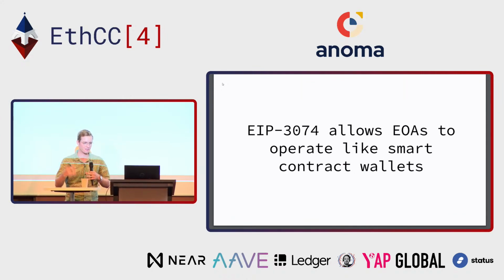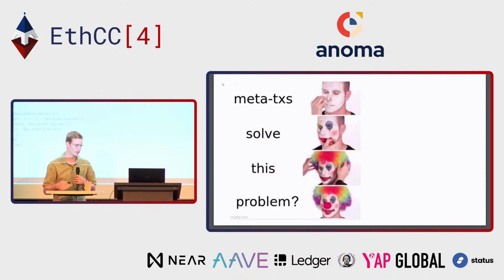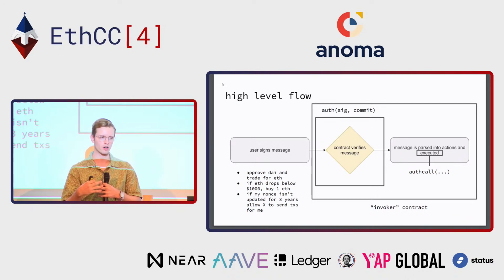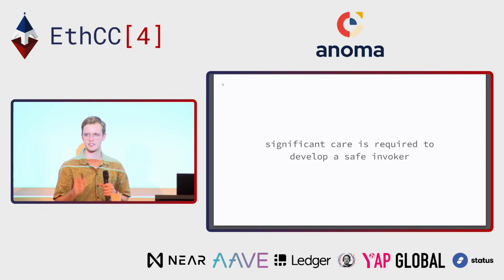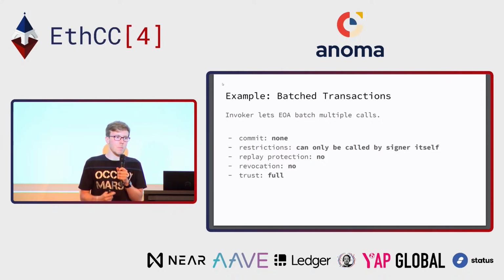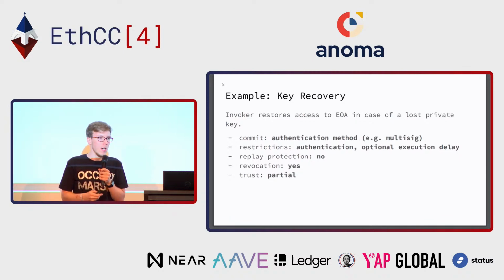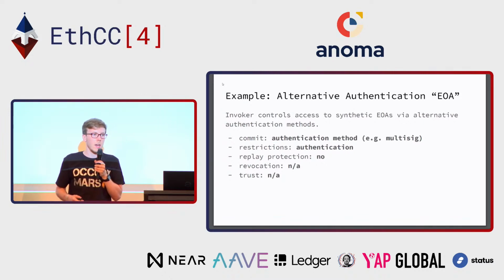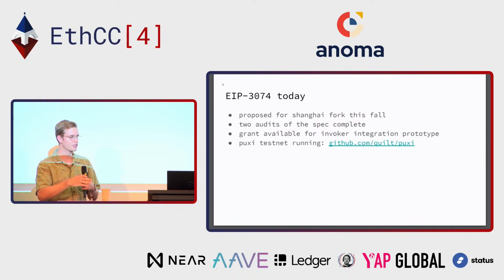Matt Garnett, Ansgar Dietrichs : An introduction to EIP-3074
We'll discuss EIP-3074 - it's history, design, how to use it, and what it means for end users.